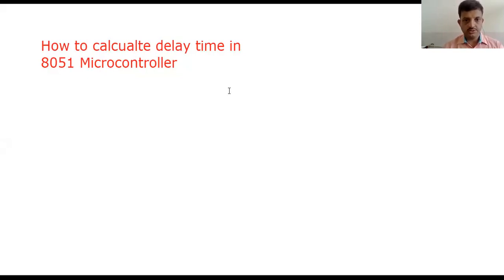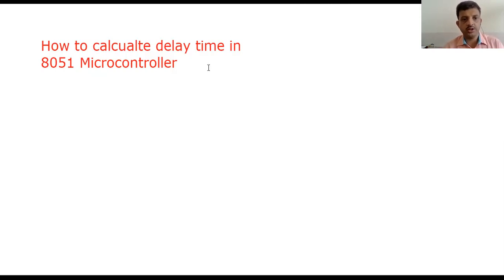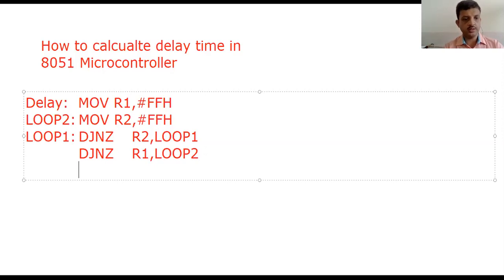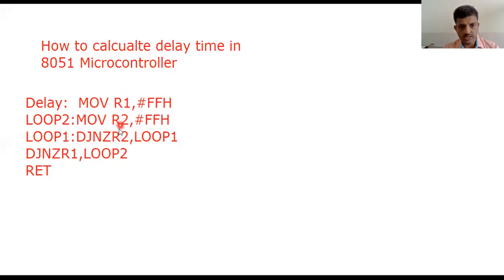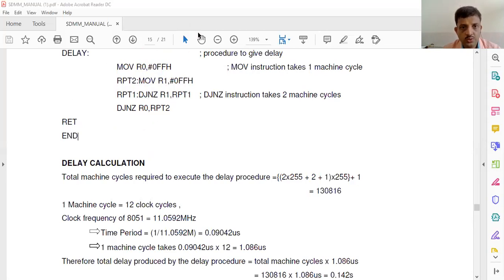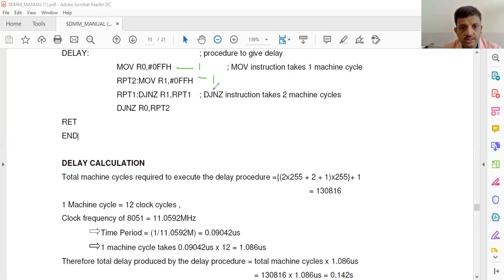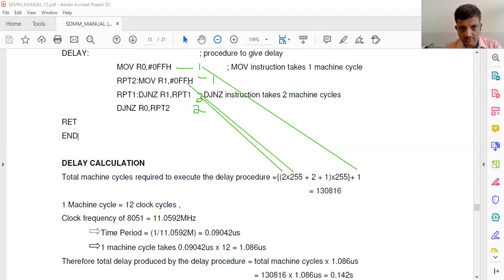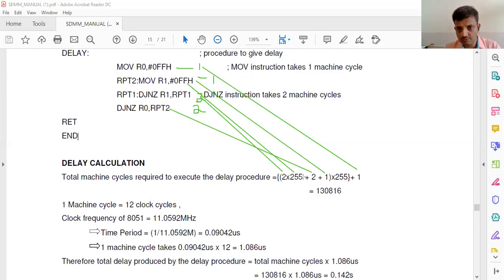Delay calculation in 8051 Microcontroller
Steps to calculate delay using assembly code of 8051 microcontroller